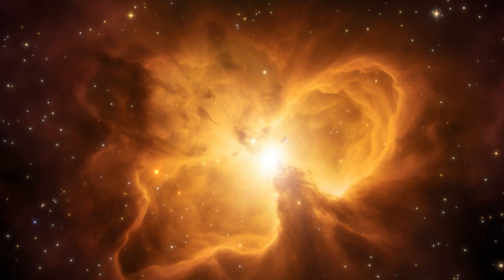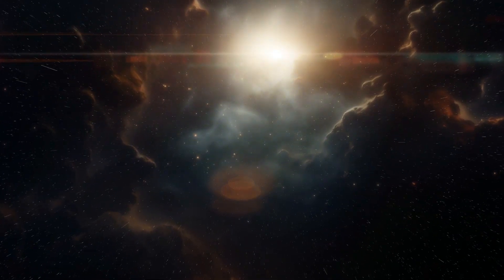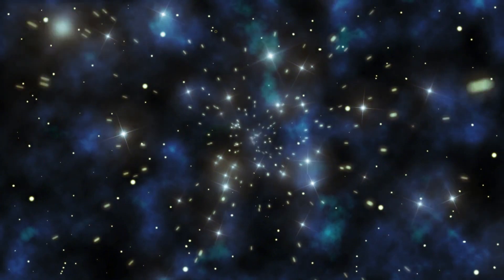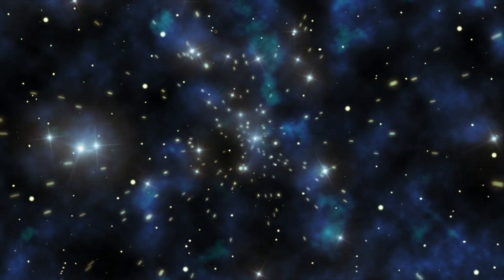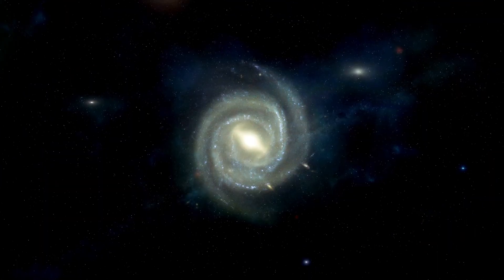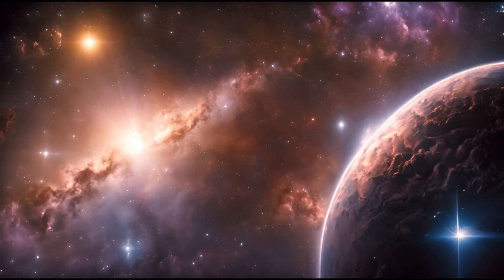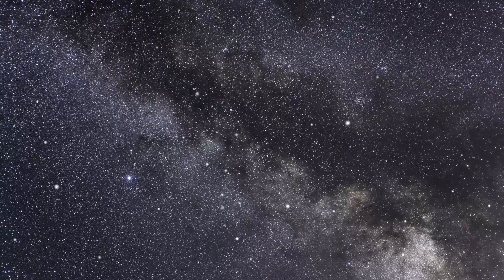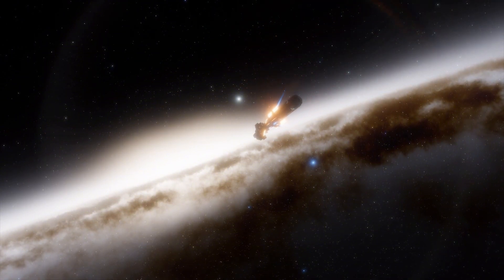Bill Nye: “James Webb Telescope has just captured a TERRIFYING object in space”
Join Bill Nye the Science Guy as he discusses a chilling new discovery made by the James Webb Space Telescope—a mysterious object that has left scientists and astronomers baffled. What does this unsettling find mean for our understanding of the universe? In this video, Bill breaks down the details, potential implications, and why we should all be paying attention to what’s happening in the cosmos!

🔍 In This Video:

An overview of the terrifying object captured by the James Webb Telescope
Bill Nye’s insights on its significance in the field of astronomy
Possible explanations for the object’s nature and origin
What this discovery tells us about the universe’s hidden mysteries